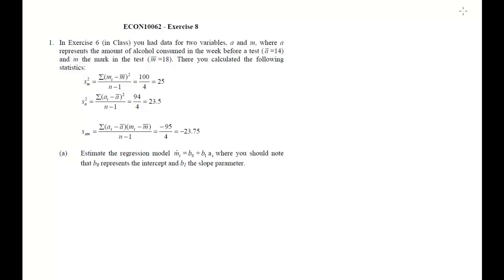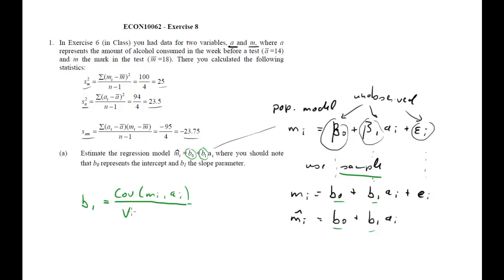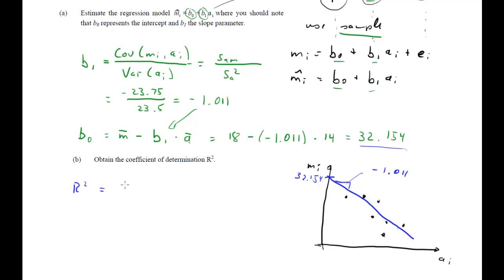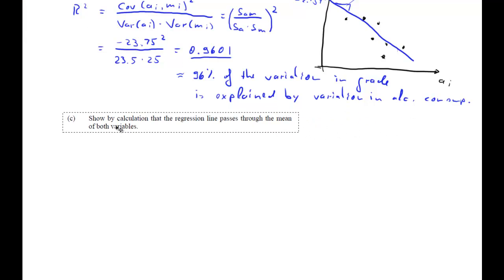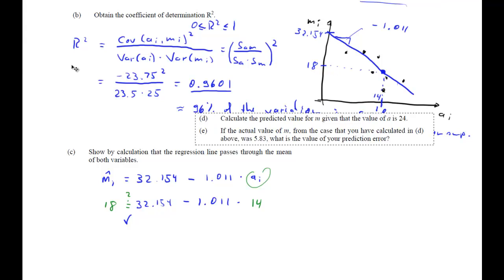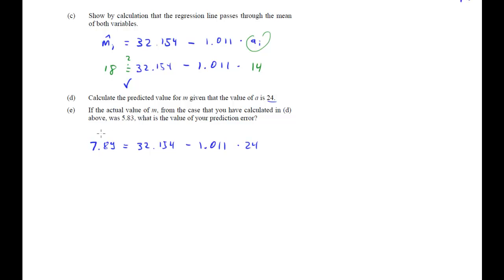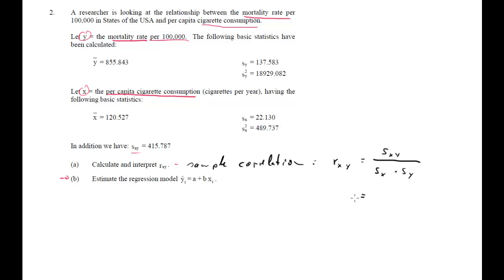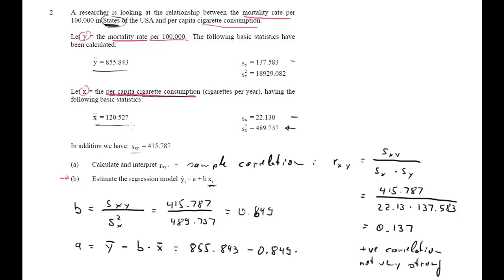ECON10062 Exercise 7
Solutions to Exercise 7